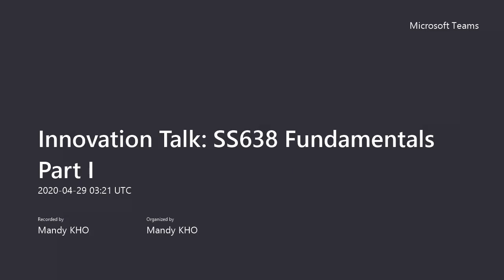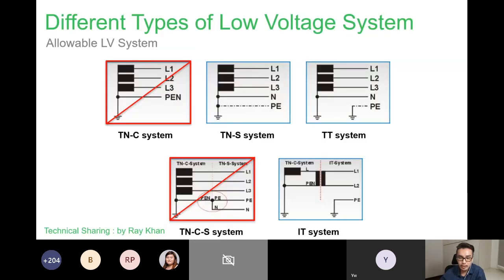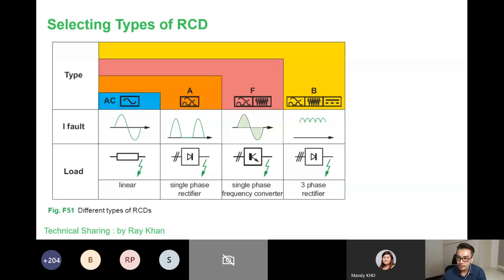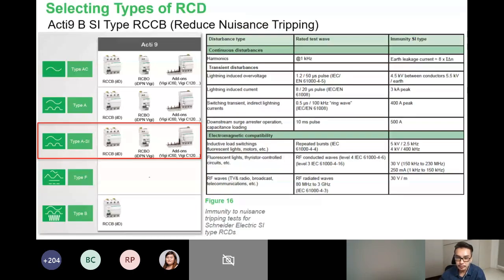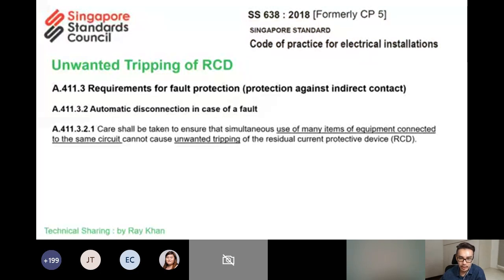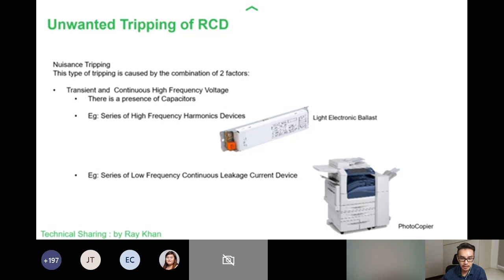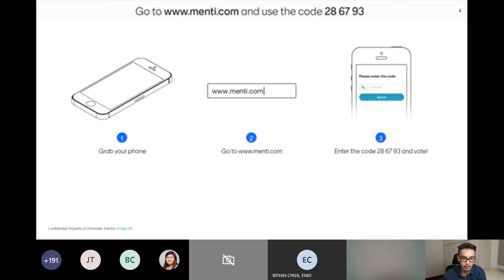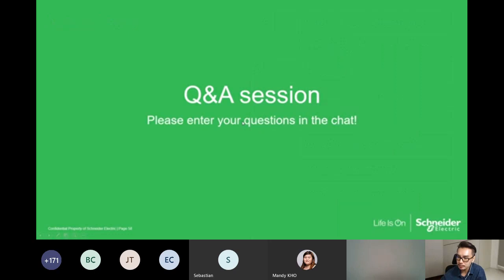SS638 (Day 1) Residual Current Protection By Ray Khan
Sharing on SS638 Singapore Standards Code of Practice for Electrical installation, on a the deployment of Residual Current Protection in accordance to the Standards. This Video focuses on the basics of Compliance towards Electrical Safety in implementation and requirement from Singapore Electrical Authority and Regulation imposed on 2018
This video focuses on the basic fundamental of
Introduction Residual Current Device, focusing on the difference between RCCB (RCD without Overcurrent Protection) vs RCBO (RCD with Overcurrent Protection)
Electrical Shock Protection from Direct and In-Direct Contact and deployment in Electric Bidets
Maximum permissible current for RCD against Direct Contact Danger, and understanding the Danger of Electric Shock and Fire caused In-Direct Contact danger. Fault Protection Analysis and Selection Criteria.
How RCD works, understanding I delta N technique.
Cause of Nuisance Tripping in RCCB / RCD. Caused by Lightning Disturbances from Voltage Transient Wave, Electromagnetic Compatibility. Simple calculation method on Maximum High Frequency Harmonic Device and Low Frequency Continuous Leakage Device Loads
Environmental factor causing unwanted tripping in Humid, Cold area leading to Condensation.
Teaching on early division design in Electrical Circuit to avoid mass tripping of RCD at later stage.
Earthing Electrical System in TNS, IT and TT System.
The Various types of RCD such as Type AC, A, A-SI, F and Type B. The selection criteria base on Linear, Non Linear Load, presence of  Phase Rectifier and Frequency Converters.
Categorization for Group 1 and 2
Earth Loop Impedance, and deeper view in Earth Leakage Protection.
Selectivity and Coordination of Residual Current Protection Device to ensure continuity of power and service. Oveview on Time delay RCD vs Selective and Instantaneous  RCD settings
Important areas and location to protect for Residual Current Danger